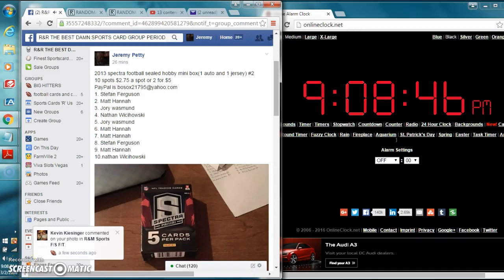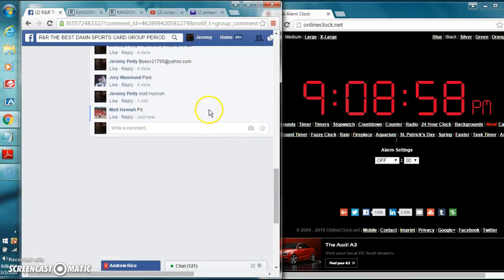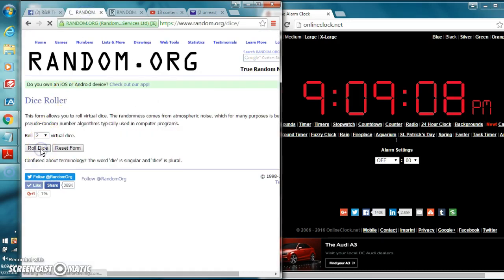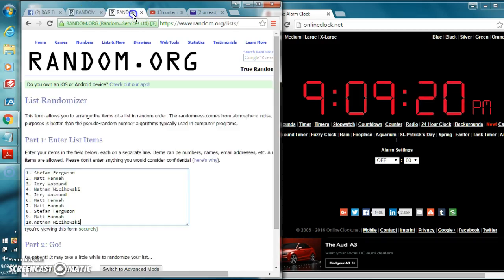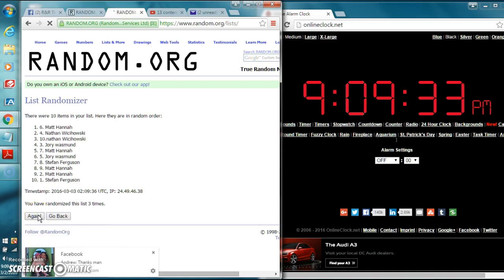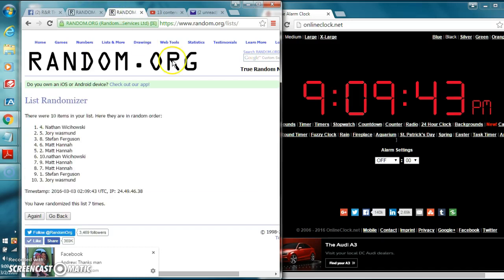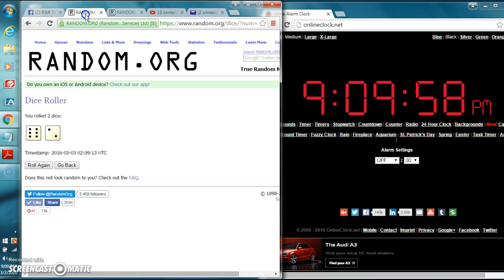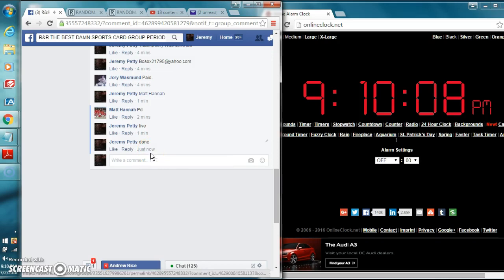spectra mini #2 rr 3/2/16